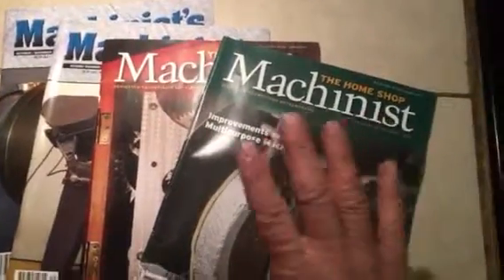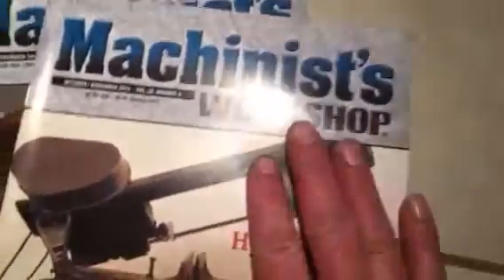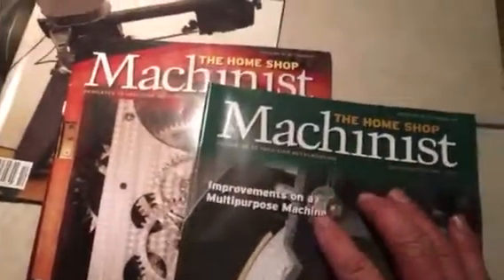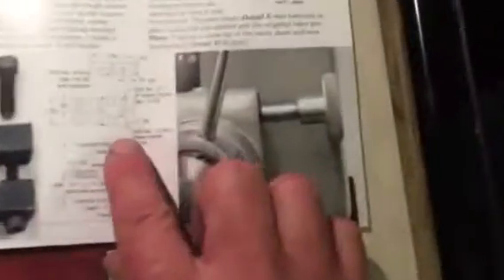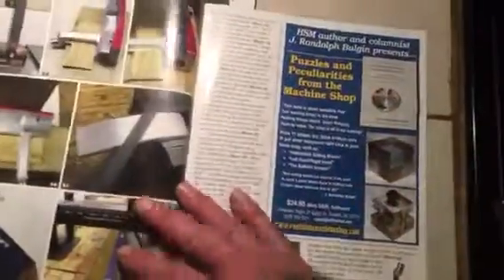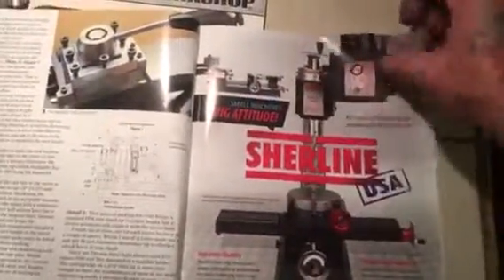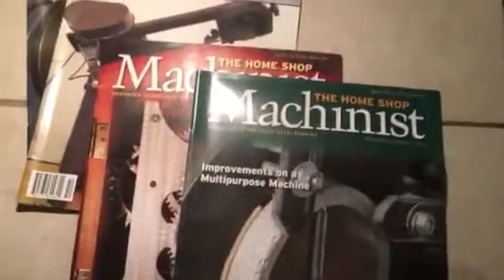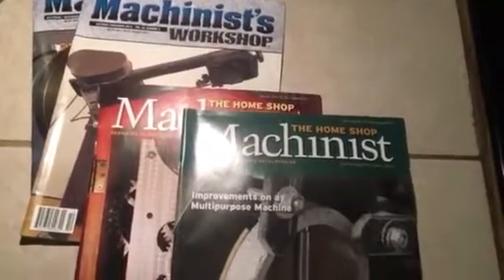AWESOME MAGAZINES! For gearheads and makers